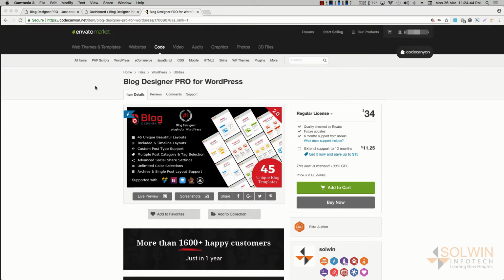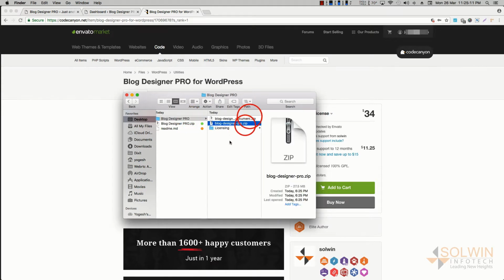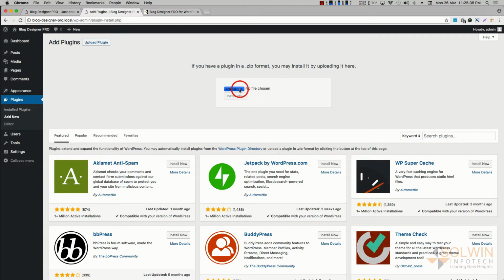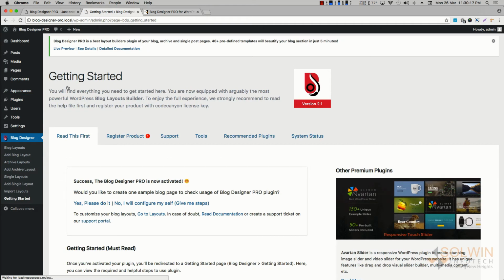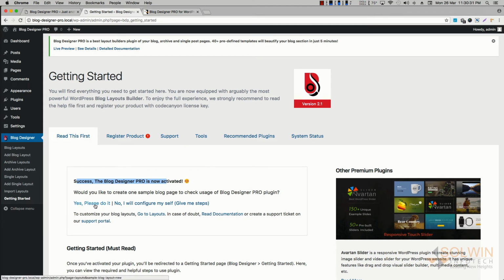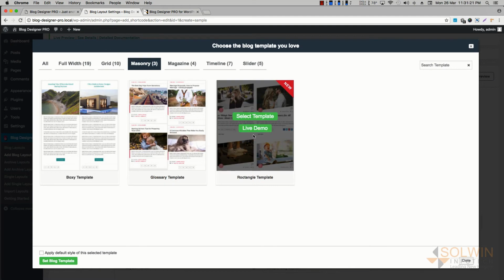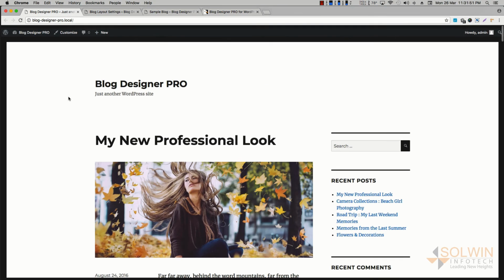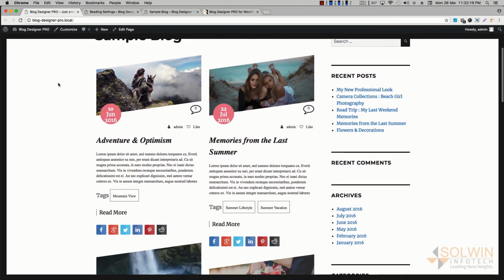Blog Designer Pro Installation & Demo | WordPress Blog Design Plugin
Blog Designer Pro is the #1 WordPress blog page design plugin. It is a collection of beautiful blog templates to express your ideas with unique blog design concepts. With its 45 high impact blog templates and astonishing features, you can customize your blog page look and feel as per your theme within a few minutes.

In this tutorial video, you will learn how to install, setup and use Blog Designer Pro plugin on your WordPress blog as per your choice.

Each Blog layout can be customized with 50+ various settings. No coding skills required!!